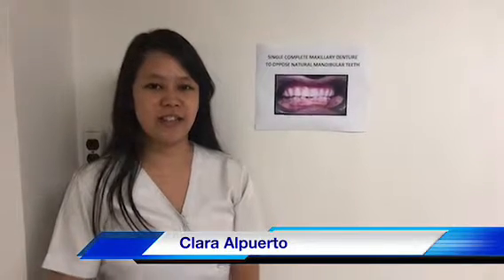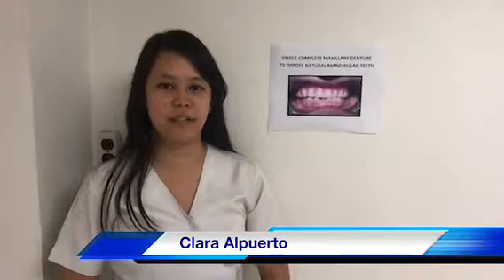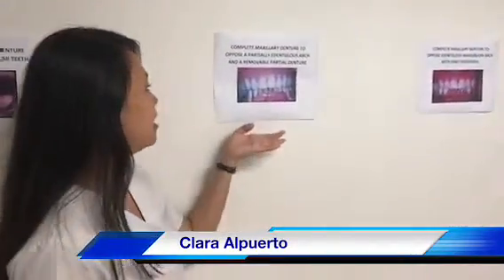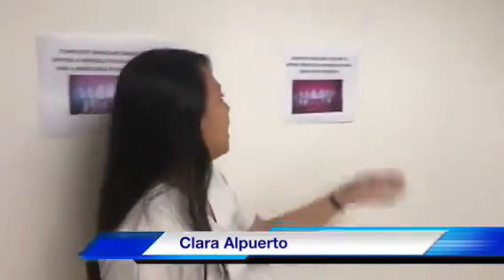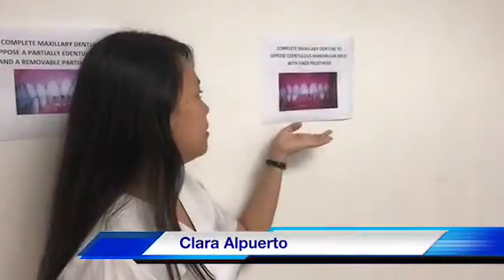Prostho sem report ceu manila